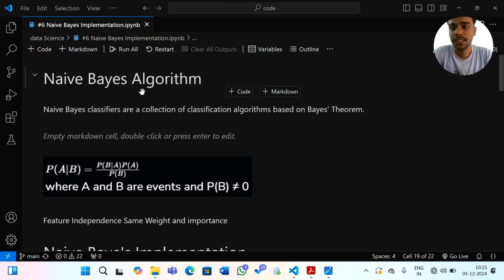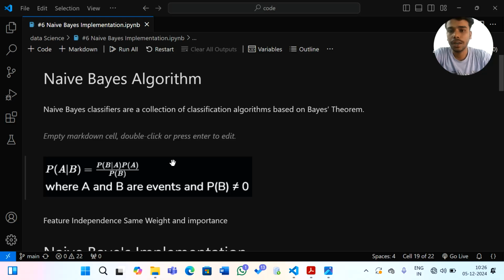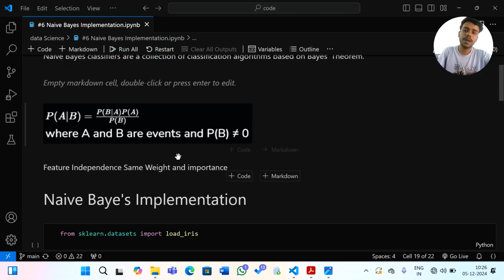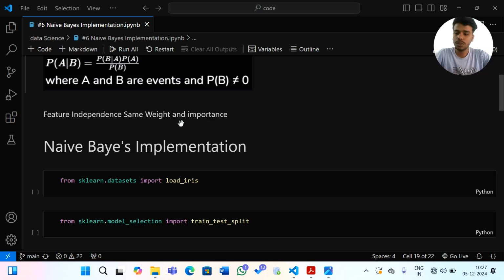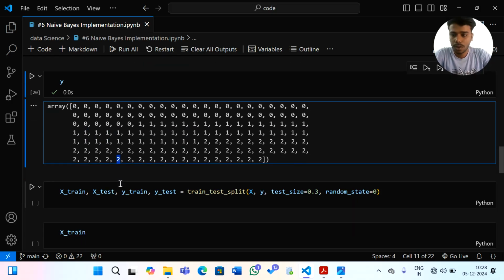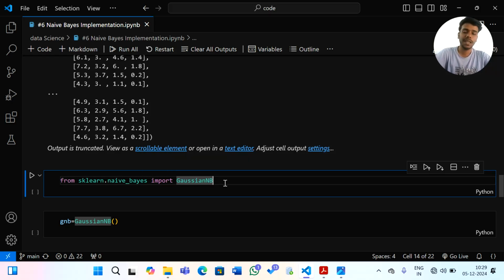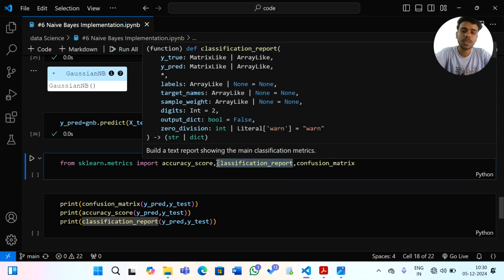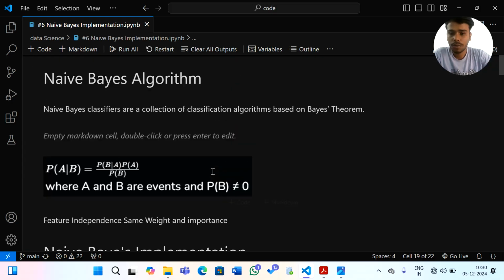#6: NAIVE BAYES CLASSIFICATION || Data Science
Student Name - Raghvendra Bankar
Roll Number - IT-2k22-40
Mtech 5th sem

Topics Covered -
1. Demonstrate application of Naïve Bayes Using R/Python